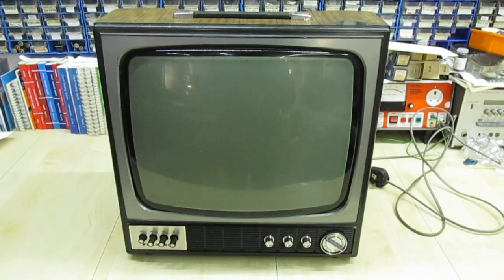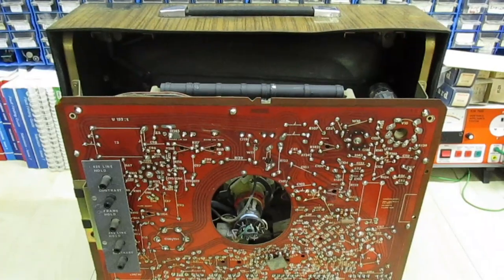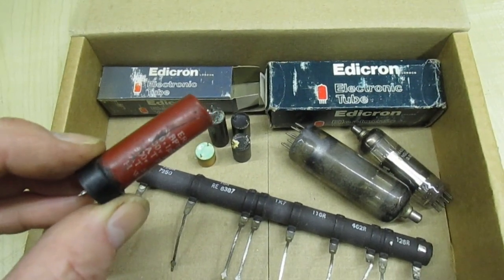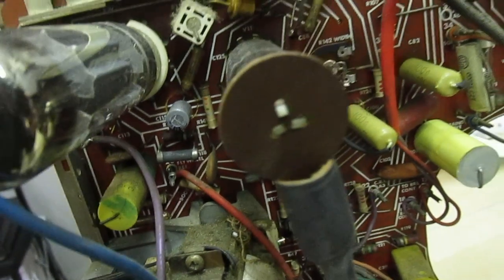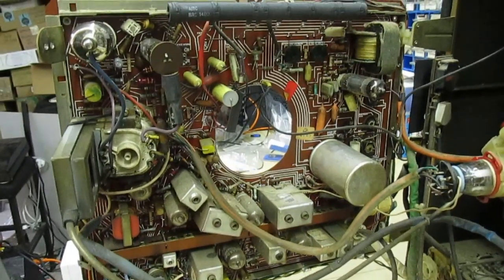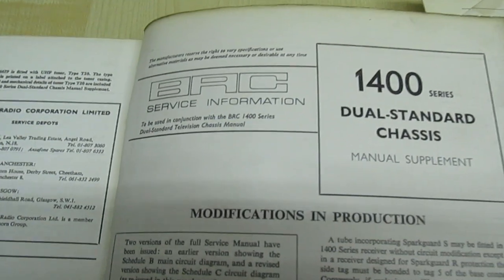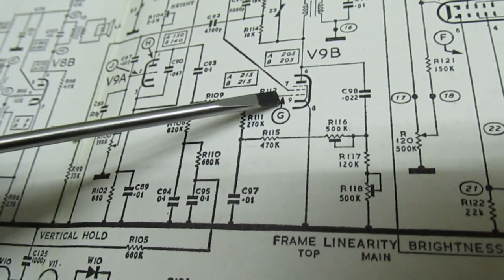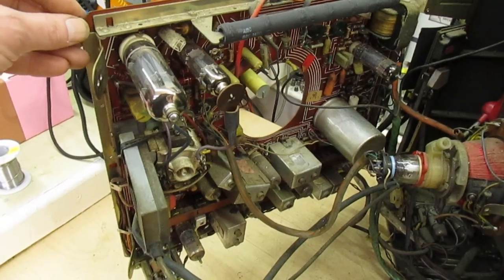Lets take a look at the Thorn 1400 Chassis TV set from 1967-1968 .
Yes I know its a Doubler not a Tripler, and VDR not Thermistor  !  Here I look at a set fitted with the Thorn 1400 chassis which formed an important part of my childhood, I brought many 1400s back from the tip on my chopper bike in the 1970 s ,see my other video " How I brought TV sets back from the tip as a 10 year old boy"  , this set is on show in my reception area and my customers are amazed to see it still working , after all its more than 50 years old . This fine  example is a 17 Inch set portable .